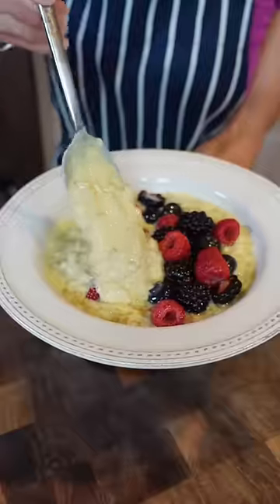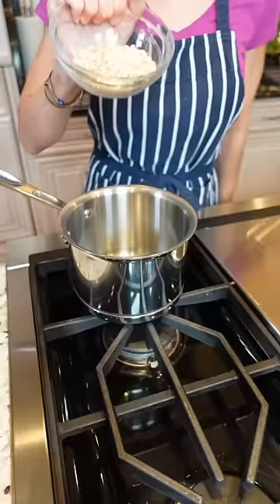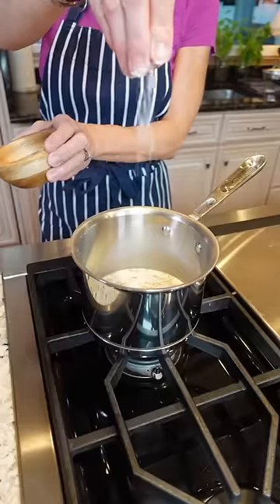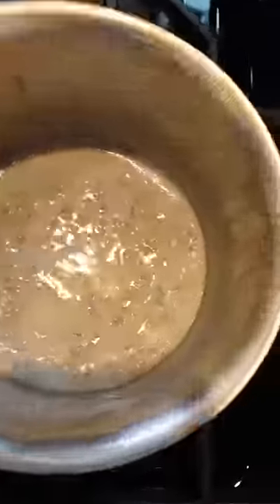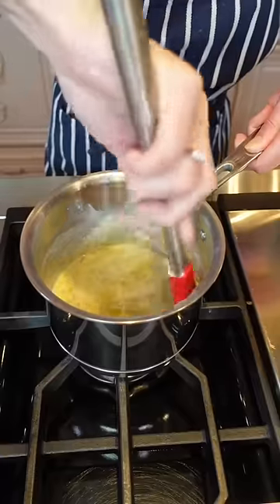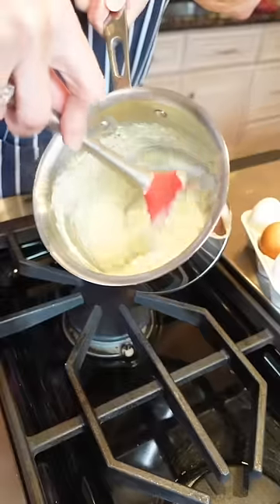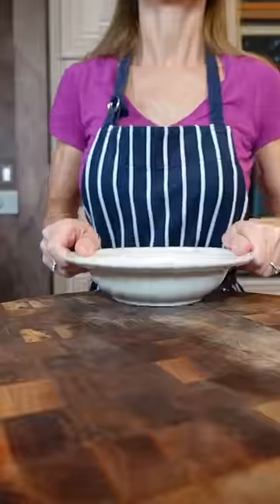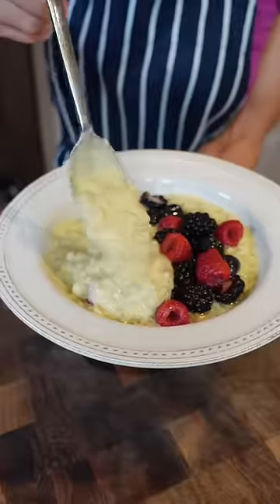The secret ingredient for the BEST oatmeal!